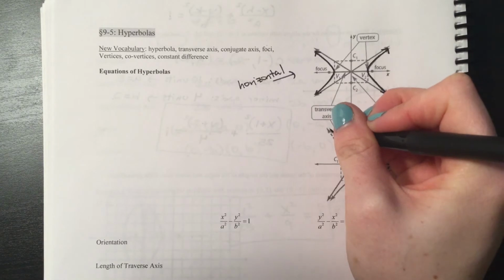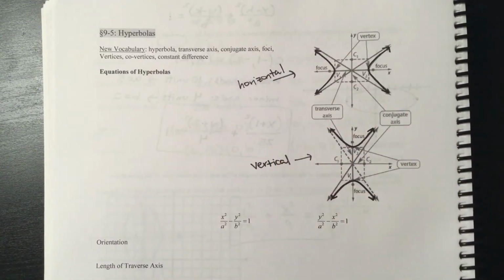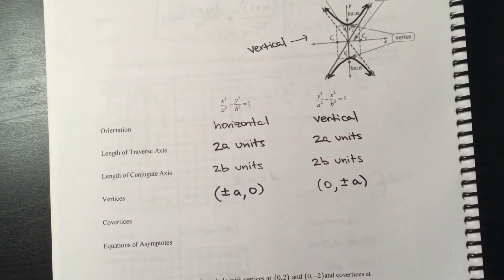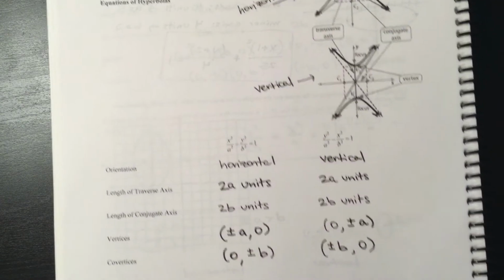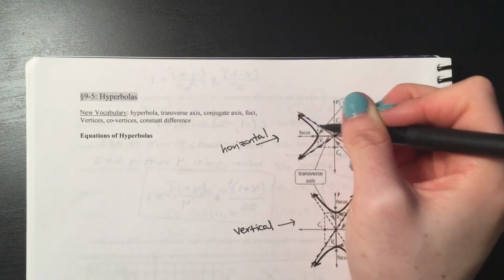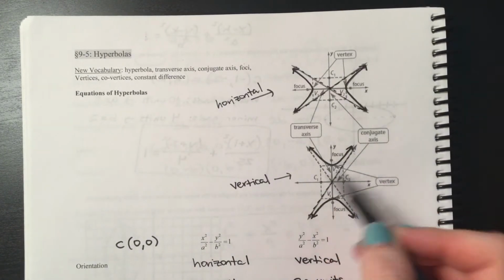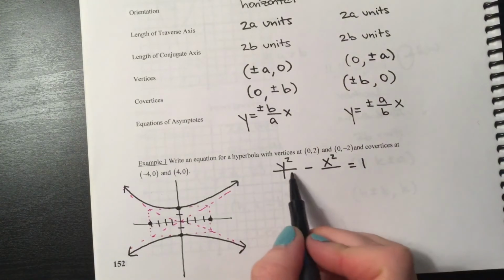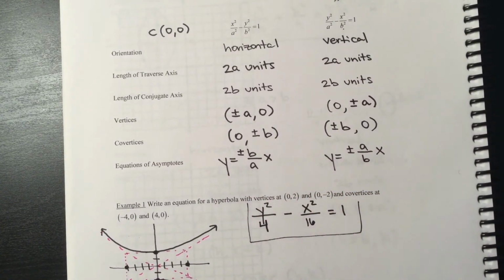College Algebra 9-5